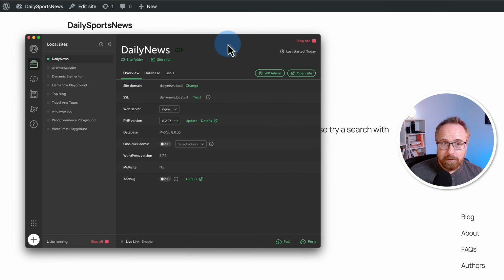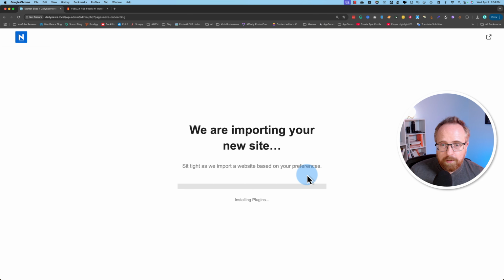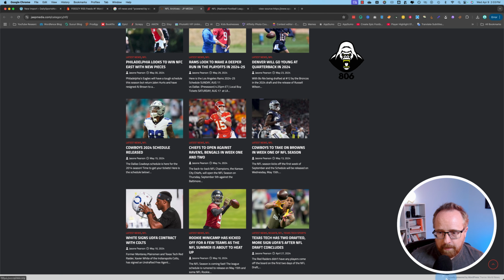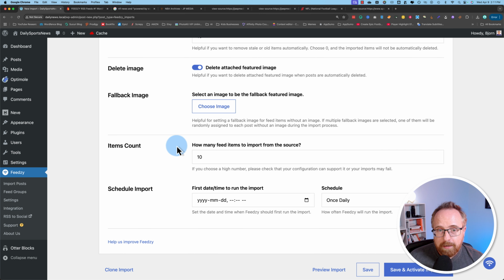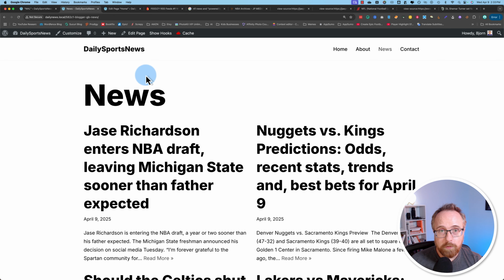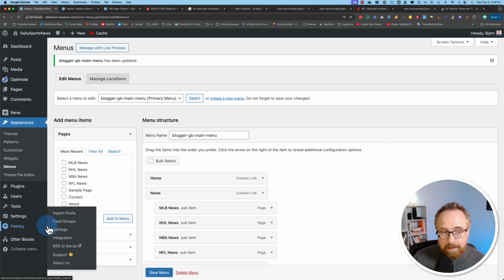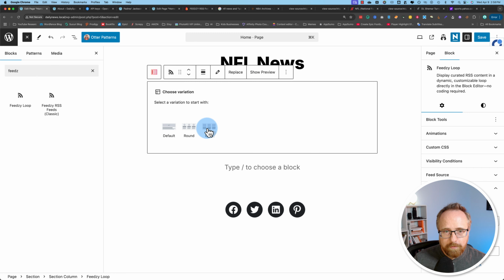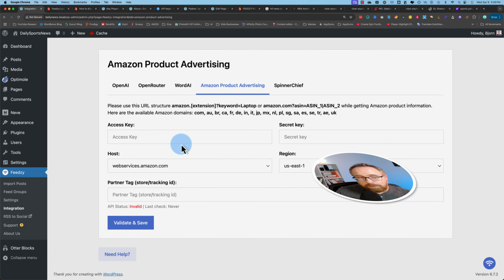Building An Autoblogging Website With Neve And Feedzy Auto Blogging Features Crash Course [2025]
PRODUCTS AND GEAR MENTIONED IN THIS VIDEO

✨GRAB YOUR PRICELESS WORDPRESS CHECKLISTS FREE

Logi LG Webcam:

Yeti Mic:

Neewer Ring Light:

LED Flood Light:

Newer Softbox Lights:

Autonomous AI desk:

⏰ TIME CODES ⏰

00:00 - Intro
00:39 - Starting with an empty site
01:28 - Installing the Neve theme
02:36 - Installing the Feedzy free plugin
03:07 - Install the Feedzy Pro plugin
03:25 - Installing the Neve Pro plugin
03:45 - More about the Pro versions
05:03 - Installing Neve Starter Templates
07:47 - Setting up Feedzy to pull in content
08:32 - How to find RSS feeds
14:27 - Finalizing the feed setup
19:36 - Adding website categories
20:14 - How to assign a blog category to Feedzy
23:49 - How to get the posts to display on the website
25:12 - Creating pages for each of the sports
27:24 - How to add the new pages to the menu system
31:07 - How to have AI rewrite the imported post
35:58 - How to use Feedzy shortcodes